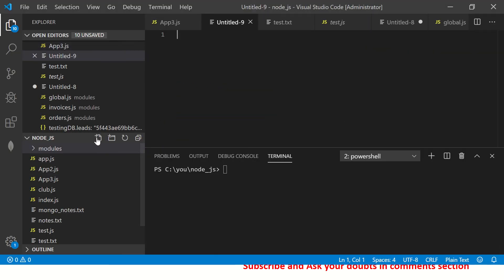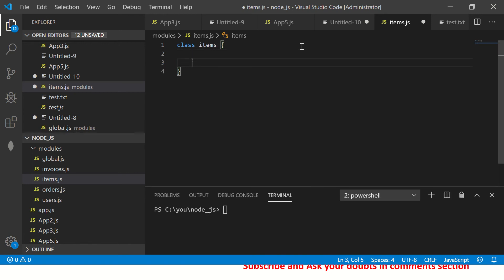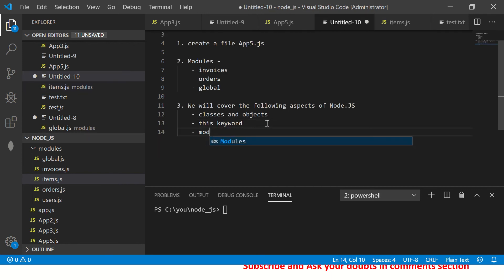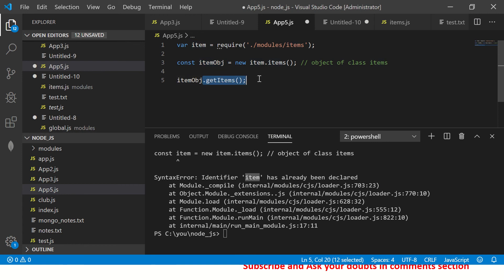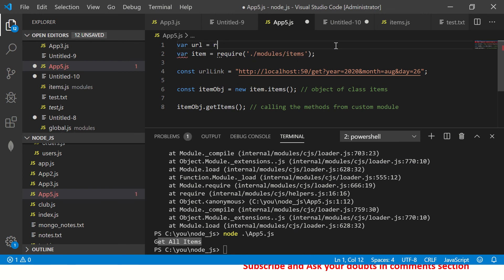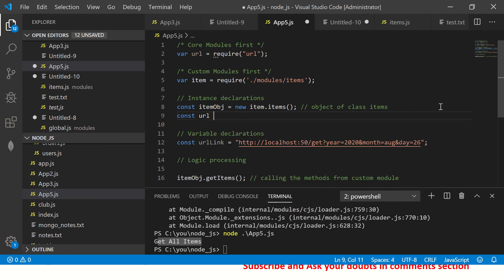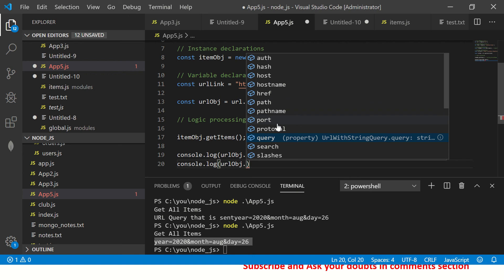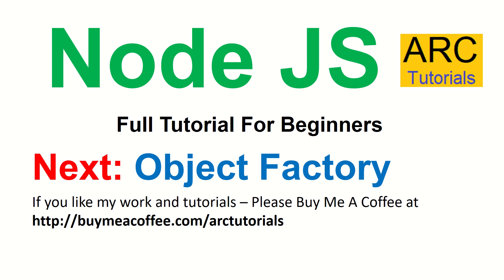Node JS Tutorial For Beginners #12 - Live Example Global Object, Modules, Exports, Require